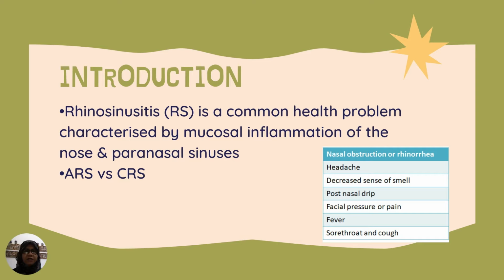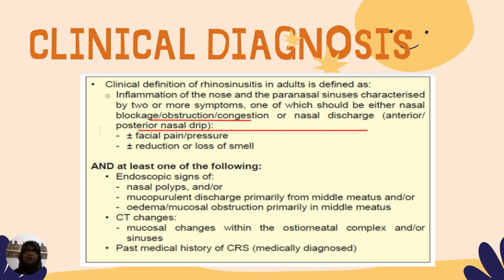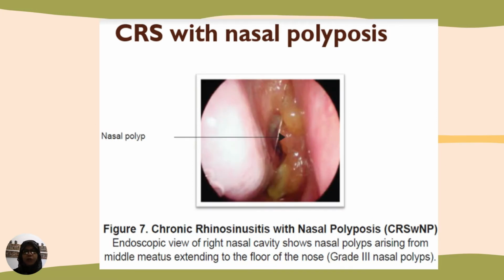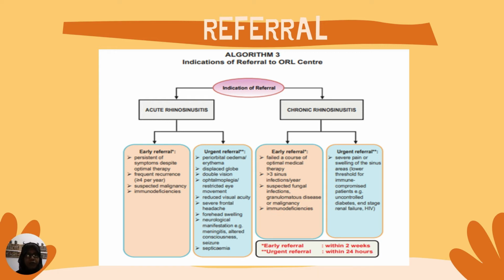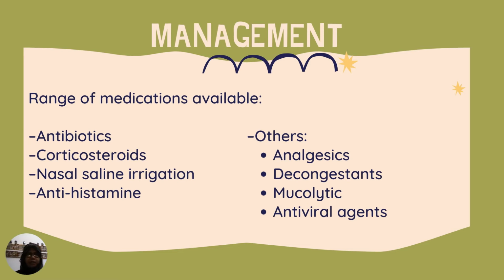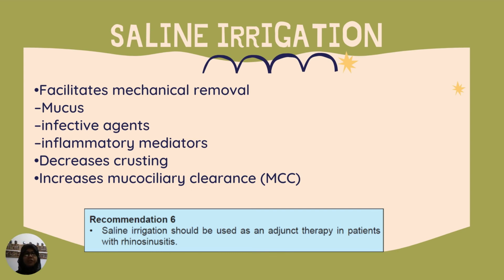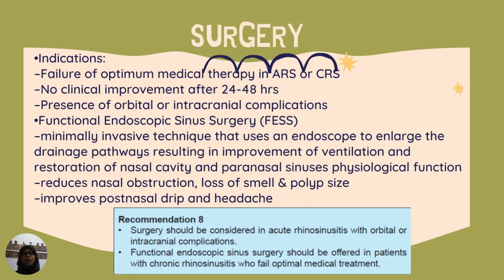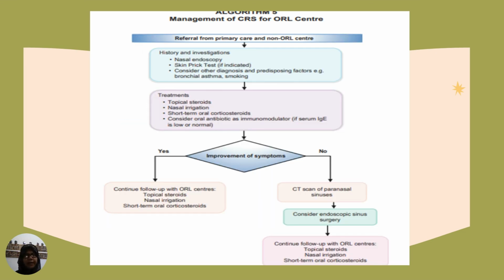RHINOSINUSITIS | HPSF ORL AWARENESS WEEK